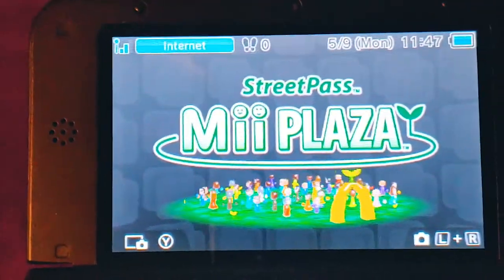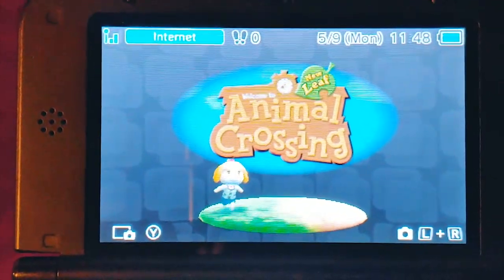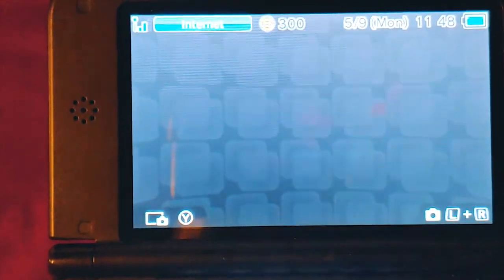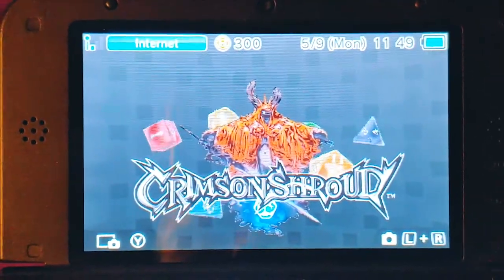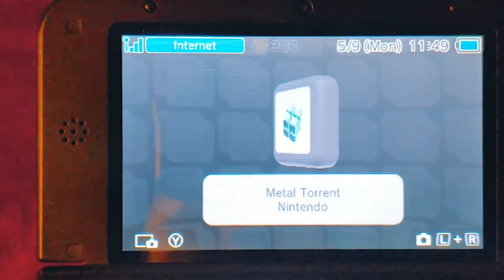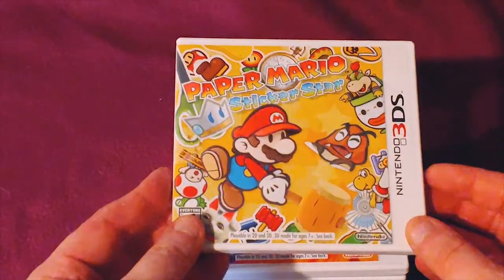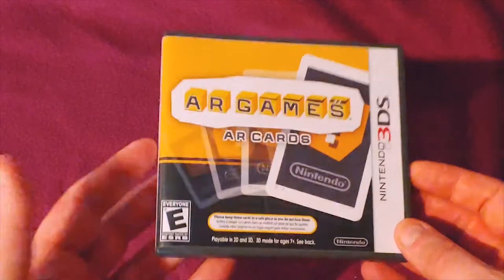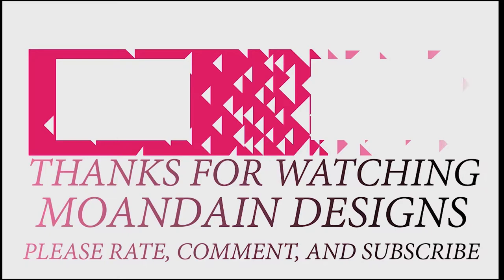My Current Nintendo 3DS Collection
While I love Nintendo and their handhelds, I am a bit shocked at how small my 3DS collection is. Maybe you can help with some suggestions.